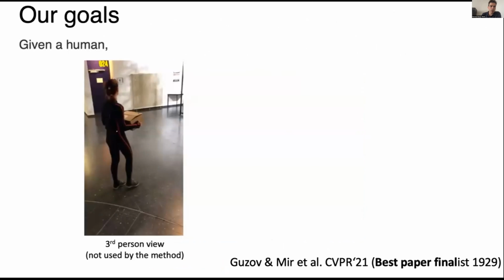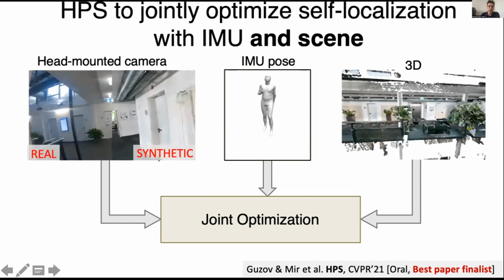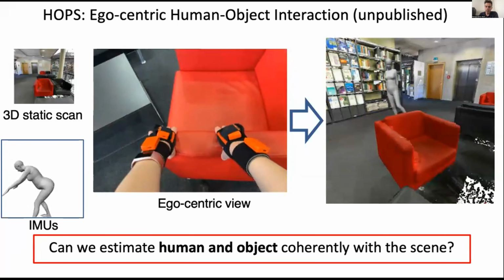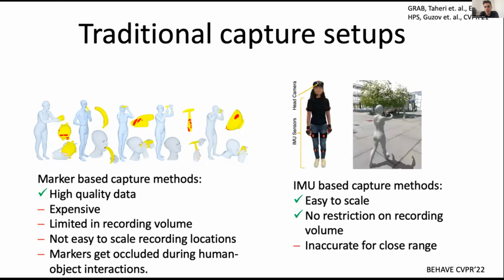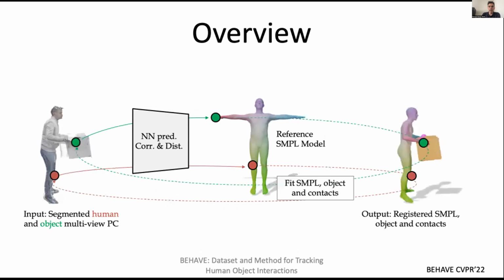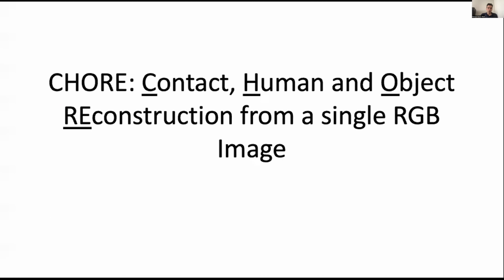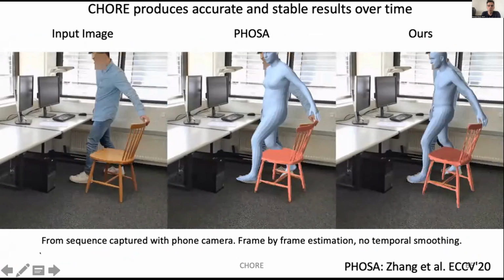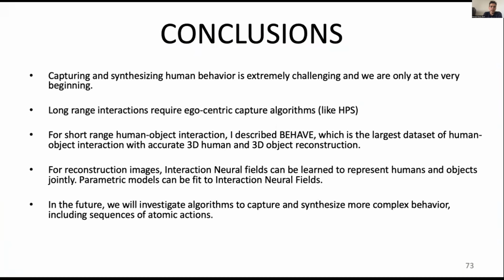LHMP 2022, Part 4: Invited talk by Gerard Pons-Moll (University of Tübingen)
4th Workshop on Long-term Human Motion Prediction (LHMP)

Part 4: Invited talk by Gerard Pons-Moll (University of Tübingen)

Modelling 3D virtual humans is necessary for VR/AR and to digitally transfer people to digital spaces — often referred to as the metaverse. While there has been significant progress on modelling human appearance (how we look), modelling and capturing fine grained human behaviour in 3D has received much less attention. Accurately capturing human interactions with scenes and objects in 3D is challenging due to occlusions, complex poses, ambiguities in reconstructing objects in 3D, and limited recording volumes imposed by multi-view camera setups. In this talk, I will describe our recent works to capture and model how we behave and interact with the 3D world around us. I will present HPS, a method to capture and localize humans interacting in large 3D scenes from wearable sensors, as well as BEHAVE a recent dataset and method to capture 3D humans interacting with objects.

IEEE International Conference on Robotics and Automation (ICRA),